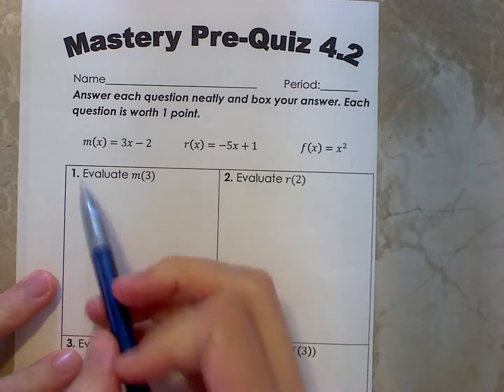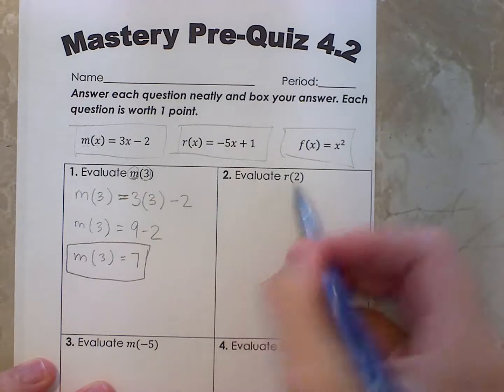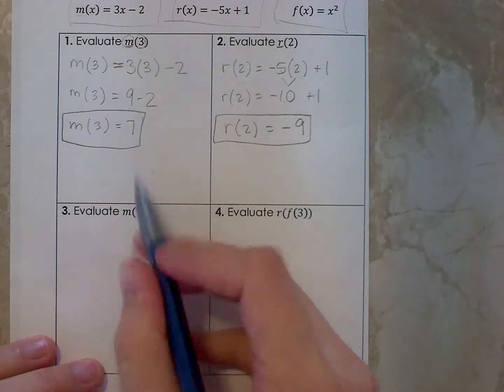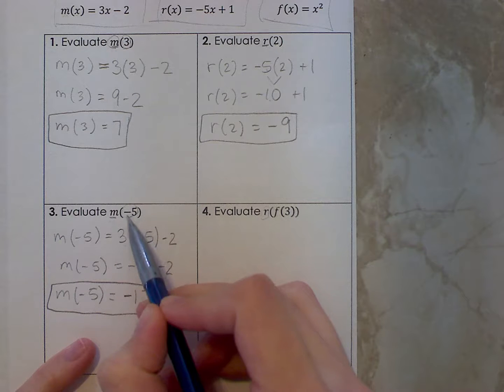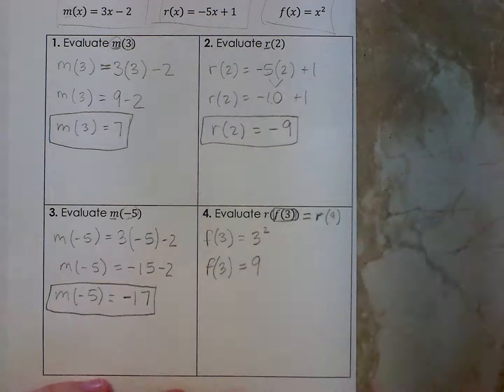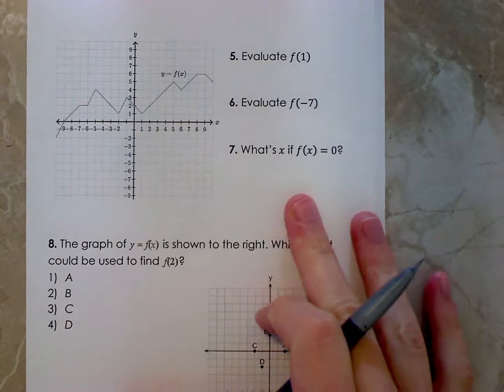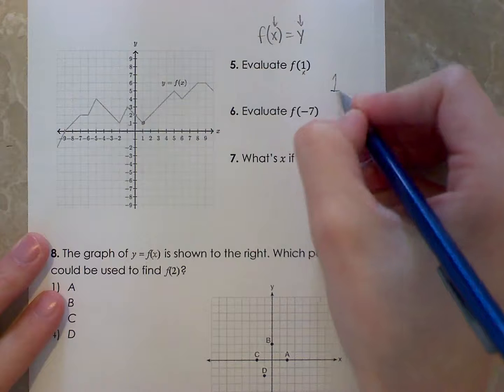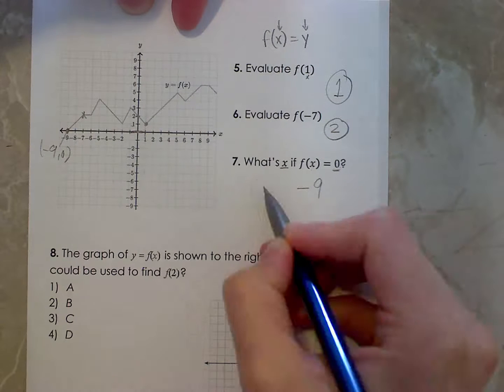4 04 Pre quiz 4 2 Review